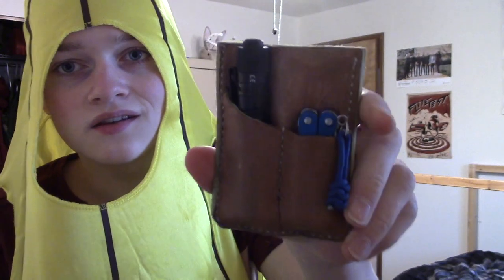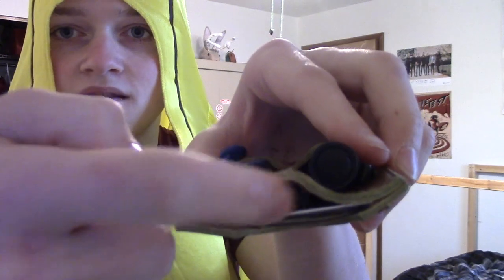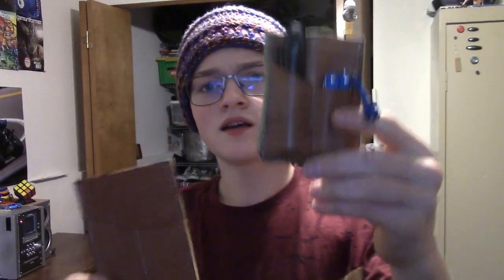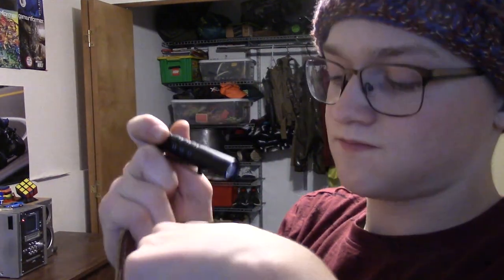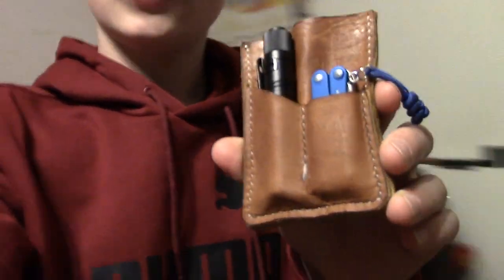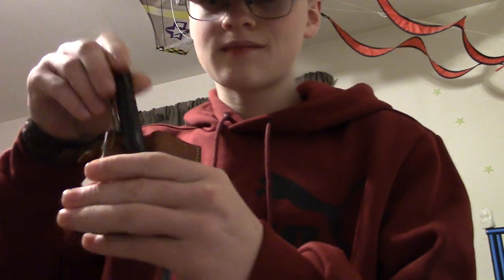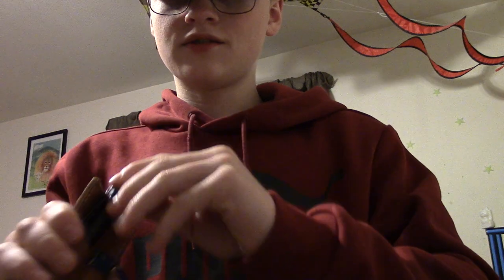Making a custom Hitch and Timber style wallet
Hey guys, hope you liked the video. I think I did alright for the first time making a leather thing let alone a wallet! if you have any questions please ask away, and if you have any suggestions that could help my technique please let me know.

it may have looked like I cut everything twice but the first time i go over im actuall scoring the leather so I have lines to cut on